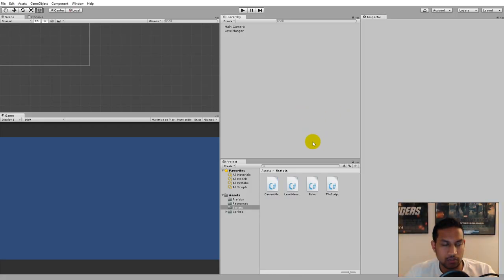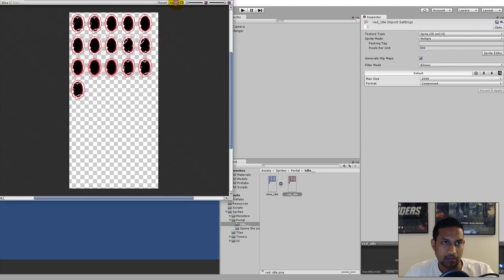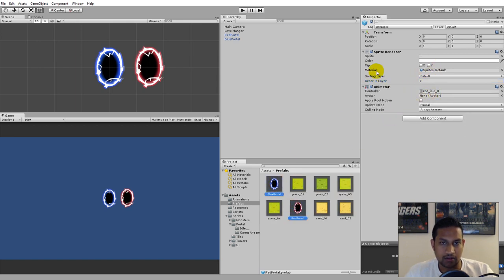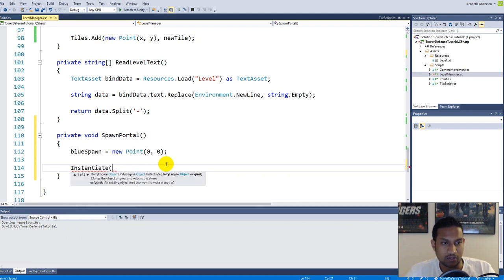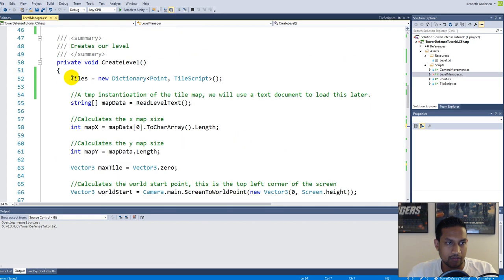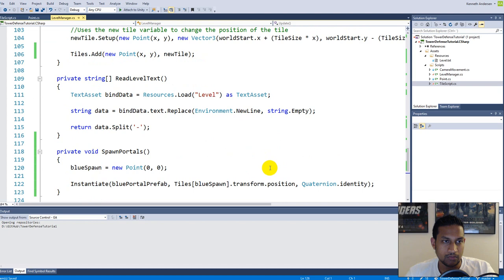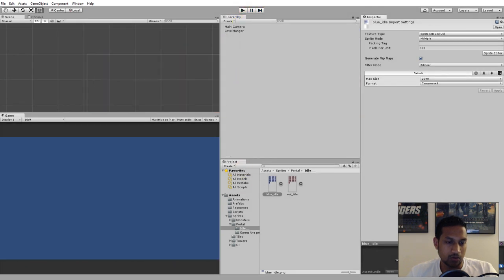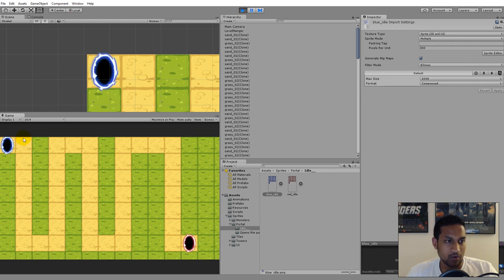3.2 Unity Tower defense tutorial - Portals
In this part we will be adding portals to the game.

Project files & Sprites:
You can get the sprites from this page:

Description

Structs
Dictionaries
Stacks
Lambda expressions
ICompareable interface
Operator overloading
Abstract classes
Abstract methods
Inheritance
Constructors
Constructor overloading
Instantiating objects
Virtual methods
Overloading methods
Enumerations
Generics
Design patterns

Singleton
Object pool
Algorithms

Game mechanics